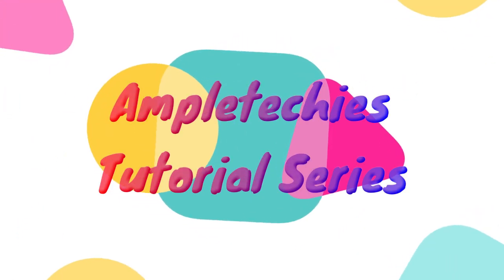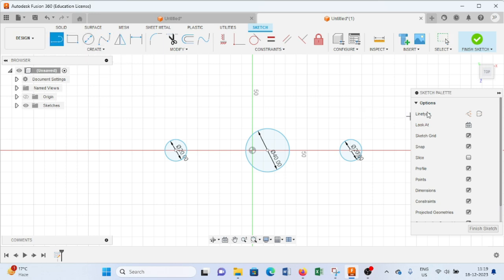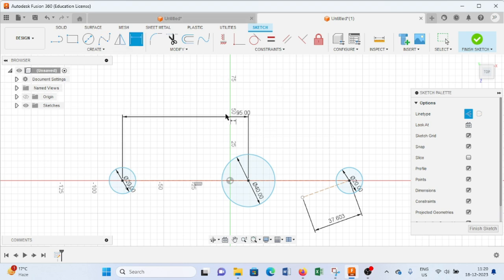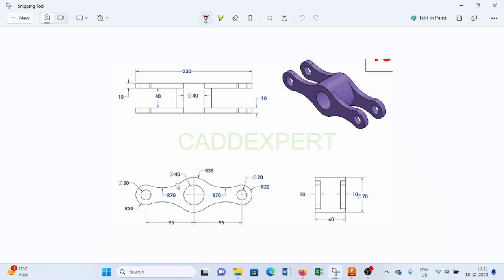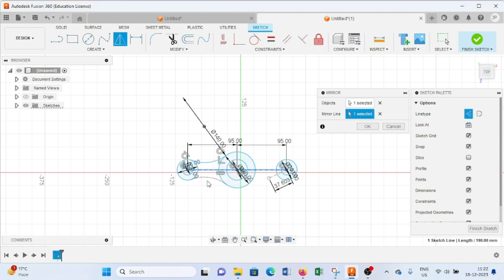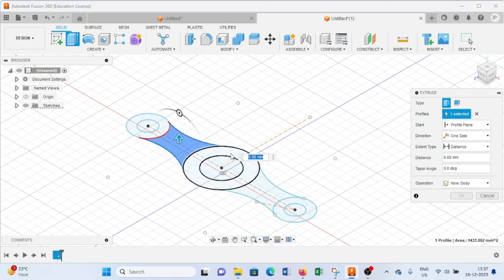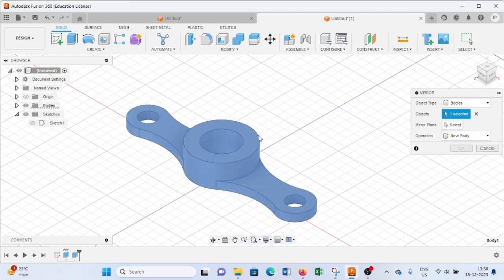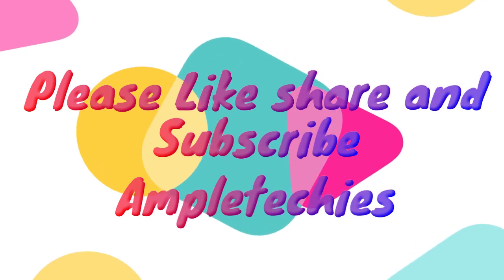Fusion 360: Practice Exercise 8a (Extrude command, Mirror Command, circle command)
Dear Viewer,
                       This video will provide you an idea how to use  (Extrude command, Mirror Command, circle command) with an example.